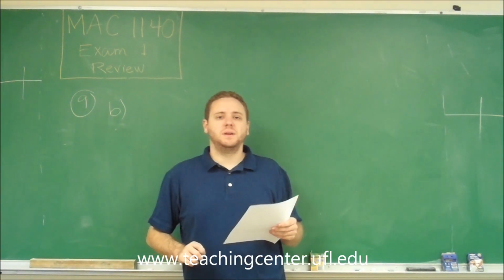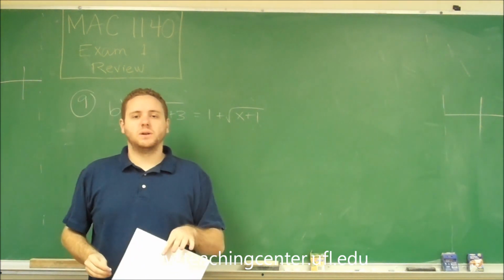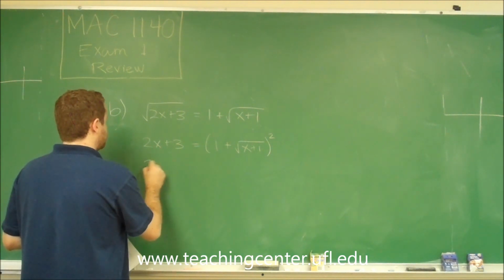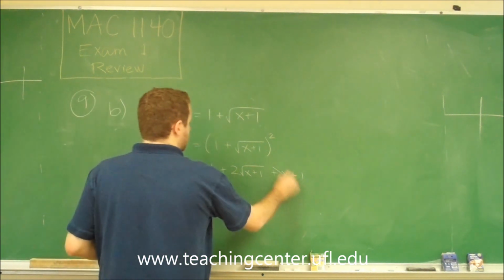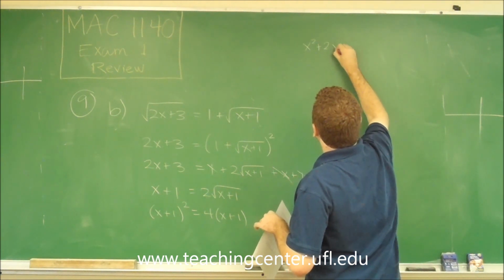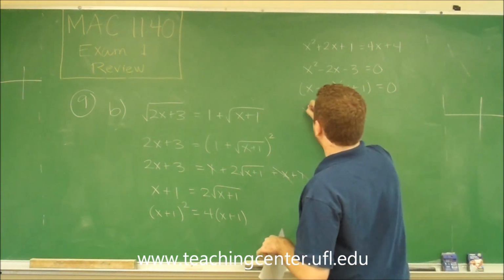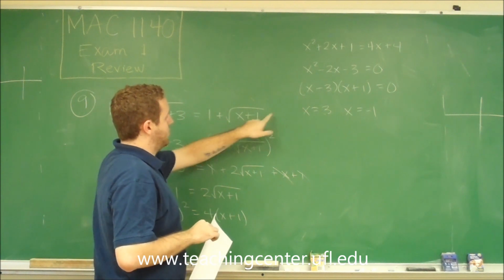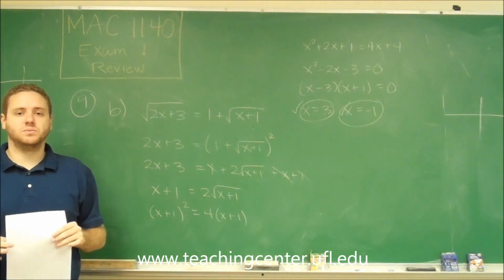Problem 9-b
MAC 1140 Exam 1 Practice